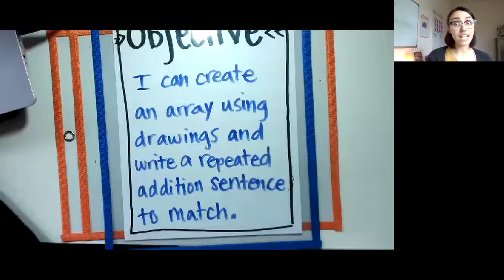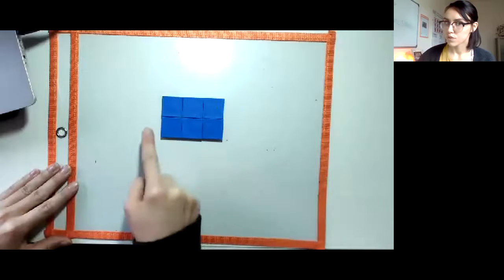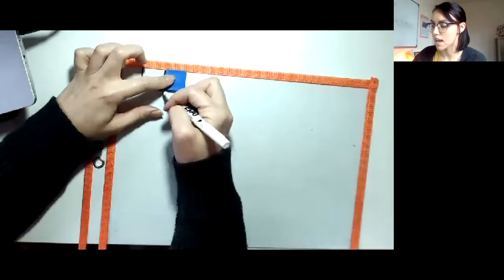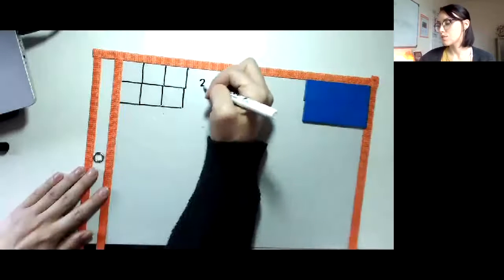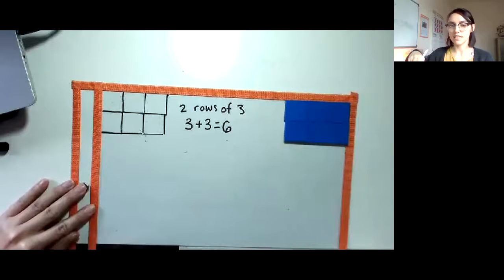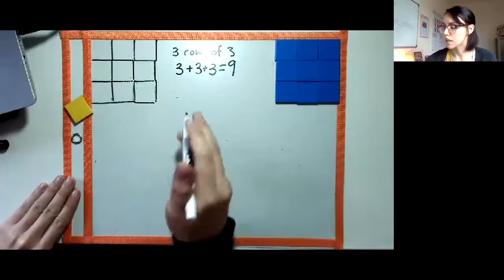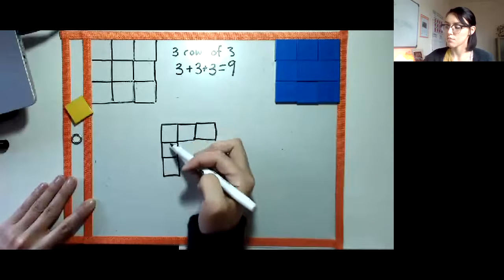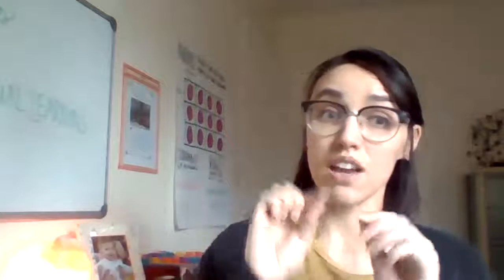2 | Math | Draw Arrays (M6L12)